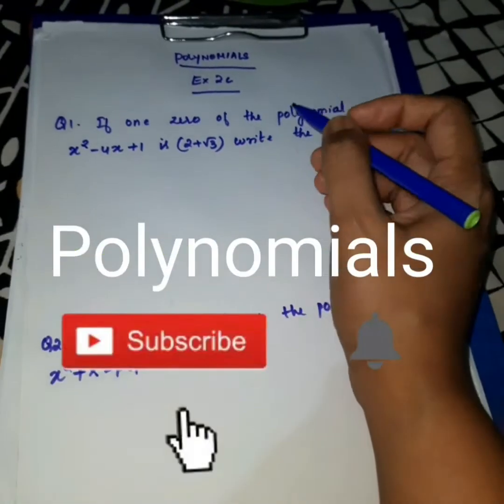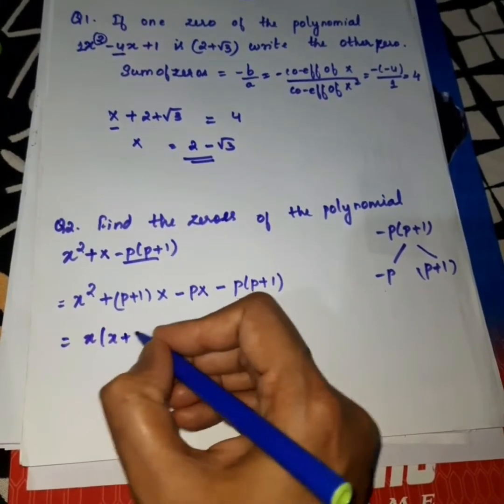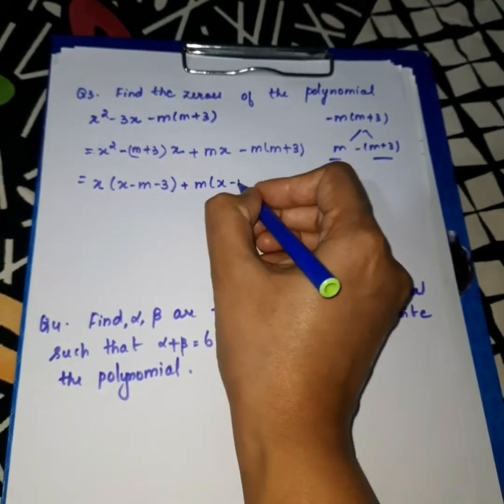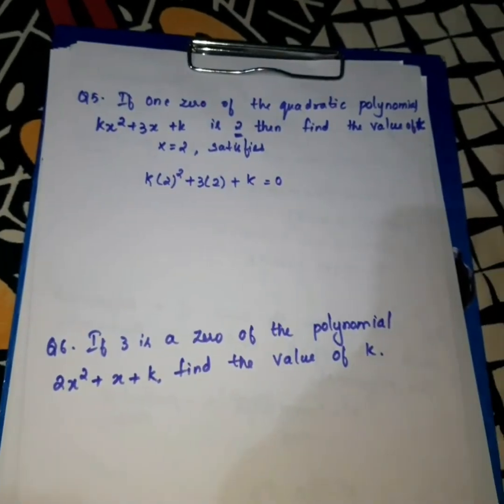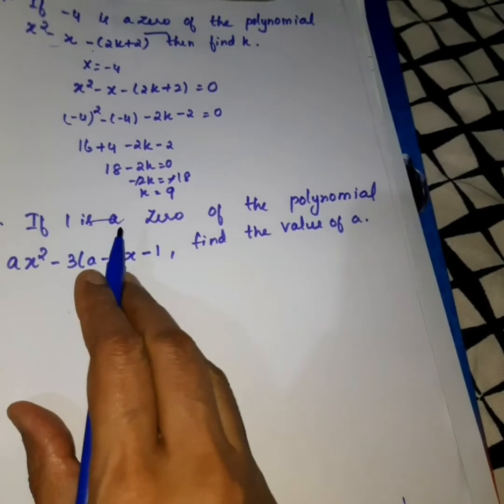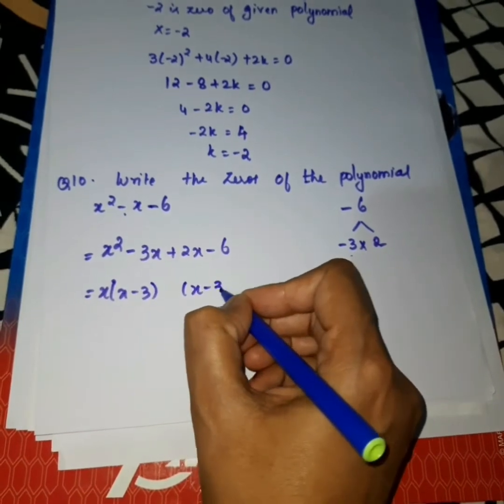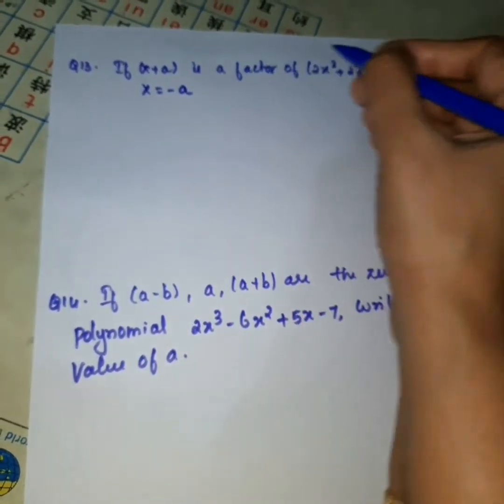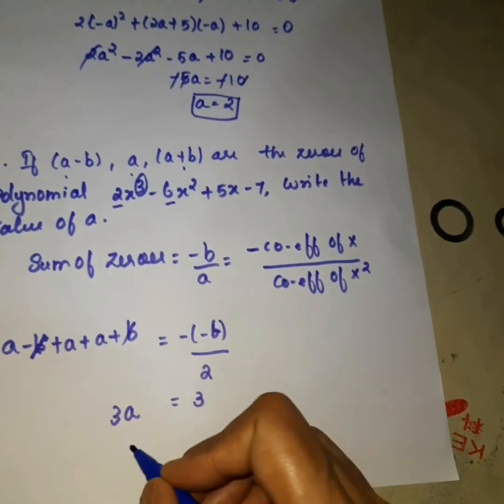Grade 10/ Polynomials Ex 2C / CBSE